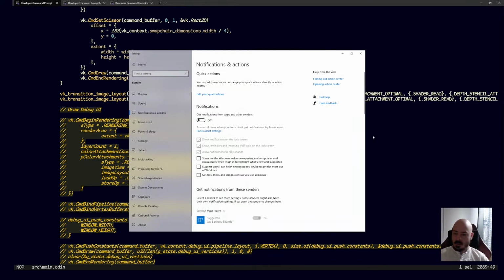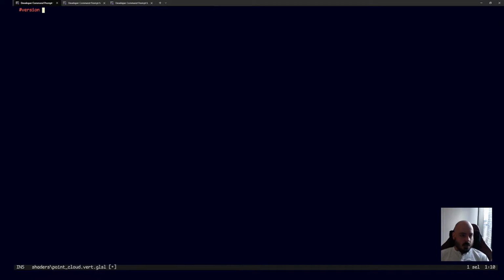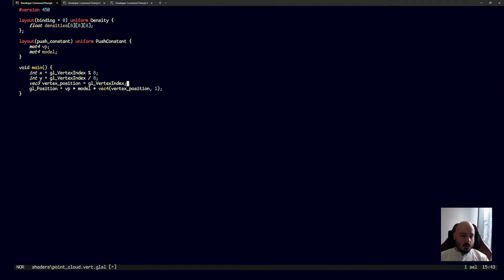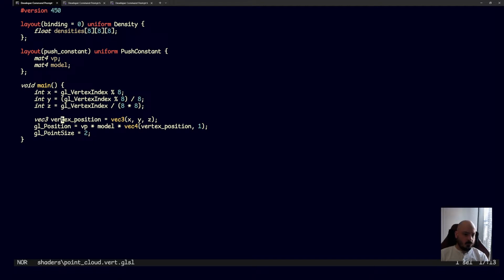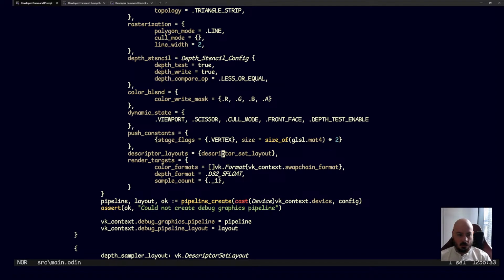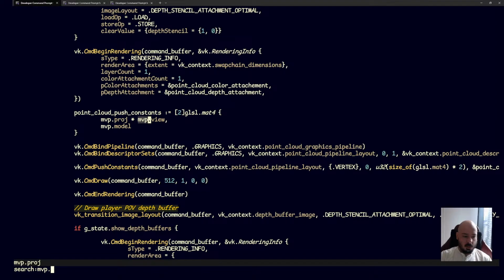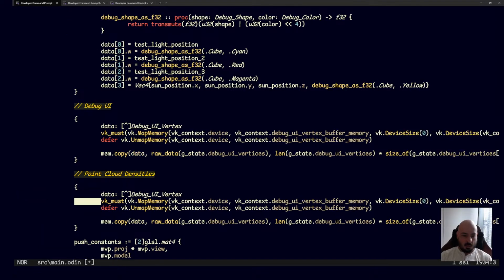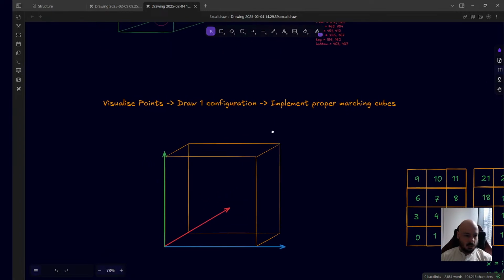Odin Vulkan Game Engine - 3D Terrian Generation (part 1)